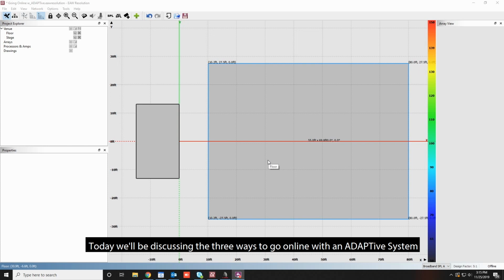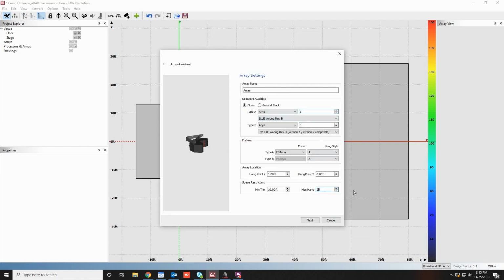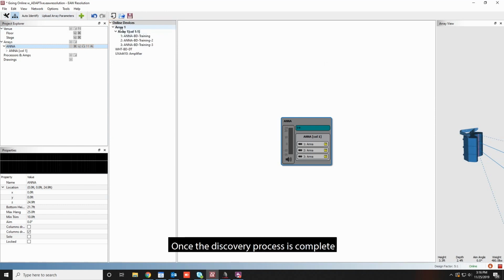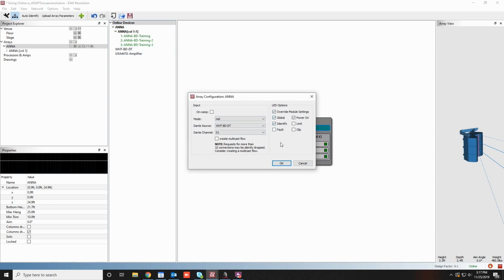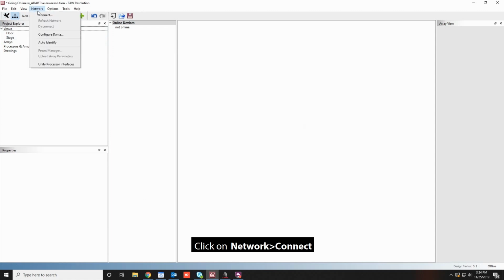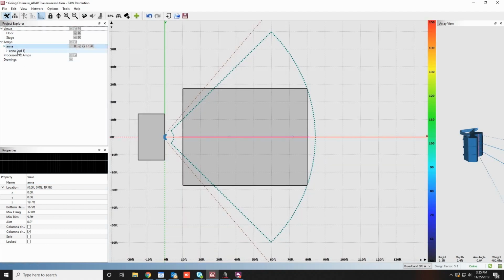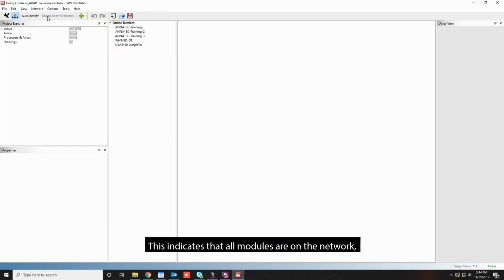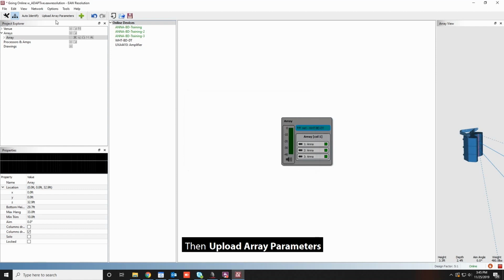Going Online with an ADAPTive System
Going online with an ADAPTive system using Resolution 2 software.